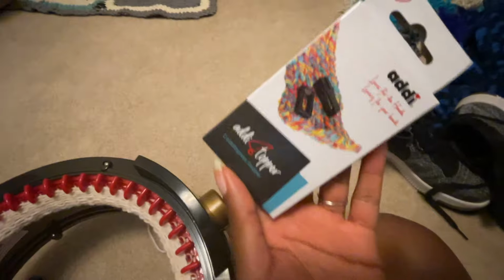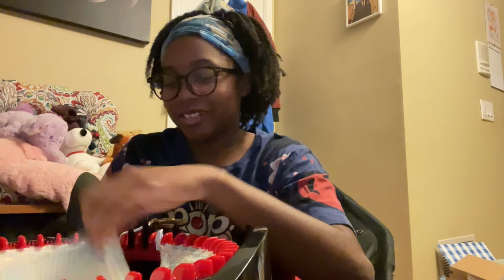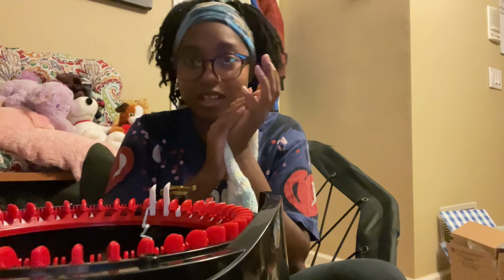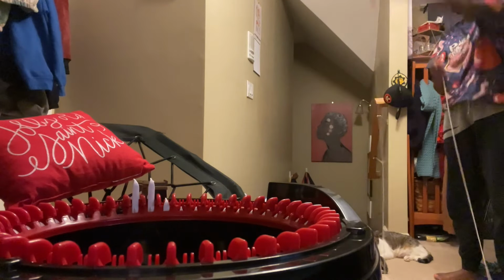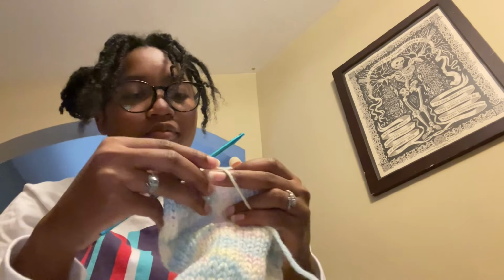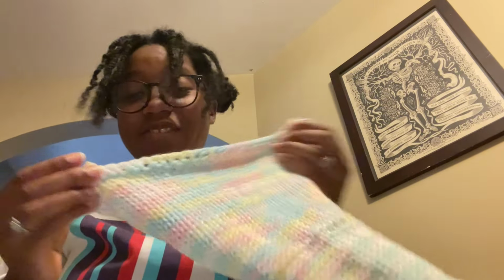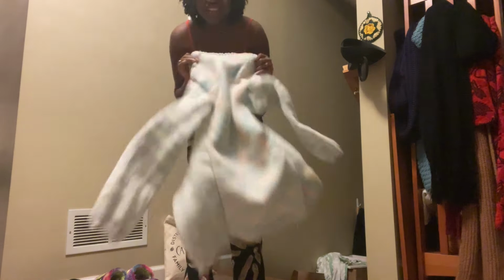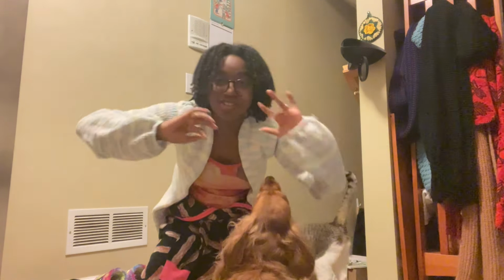I GOT AN ADDI! Making a cardigan on the Addi King knitting machine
Hey Sprouts!! I'm so happy with this addi knitting machine. It gives me something to be mindless and productive about at the same time!

STALK ME!